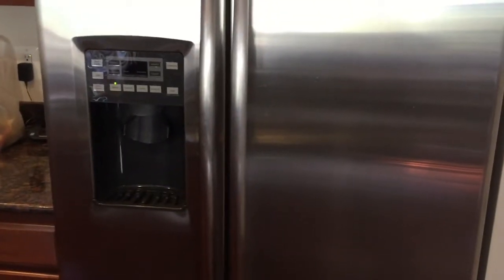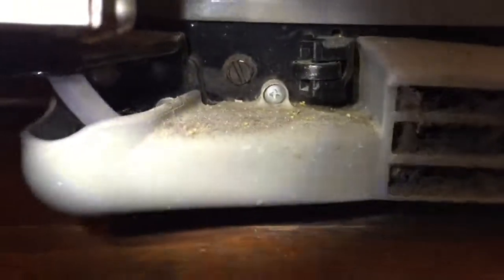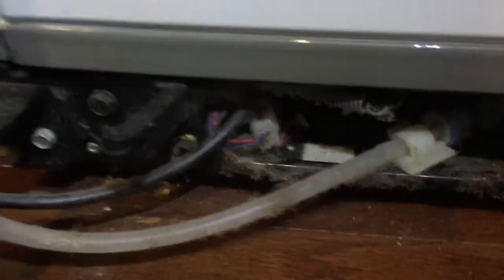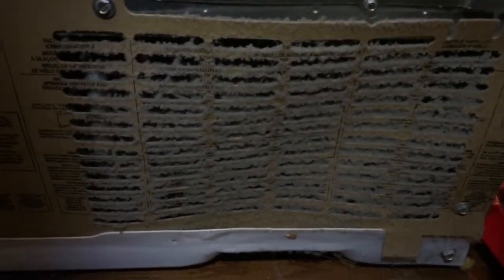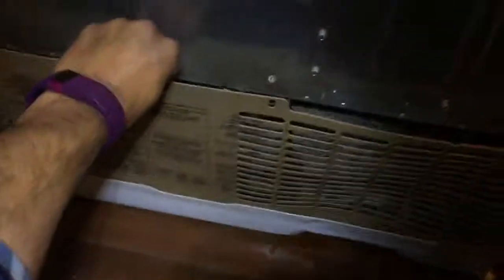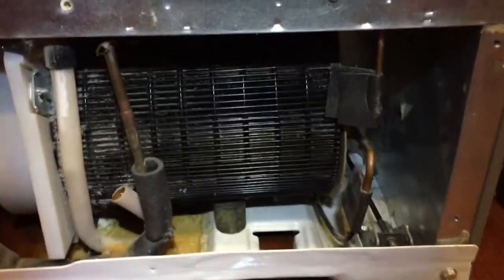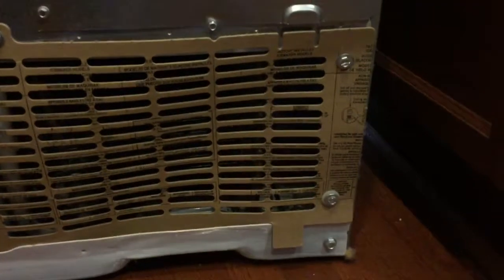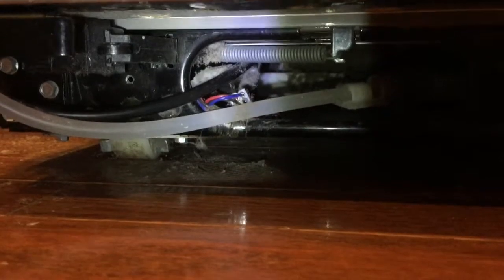Avoid refrigerator failure | What most people don't know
Clean the condenser coils of your fridge regularly for maximum efficiency & life.